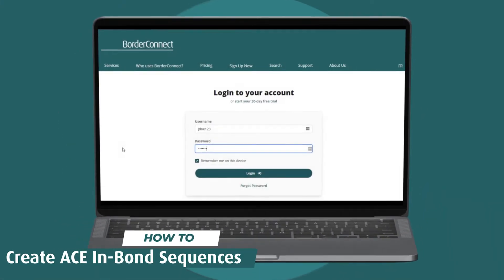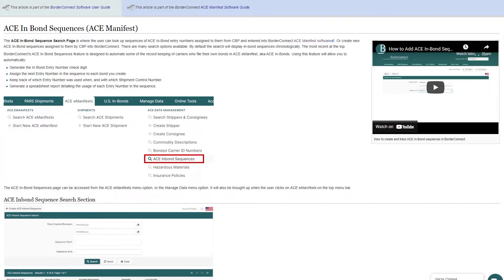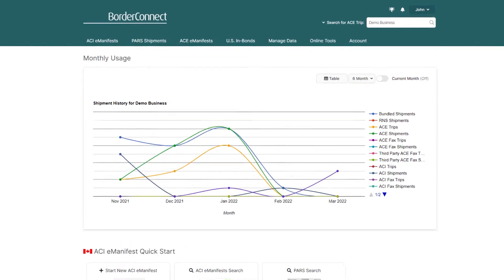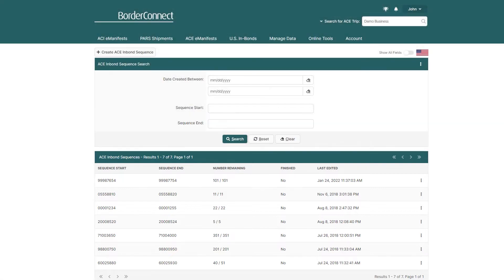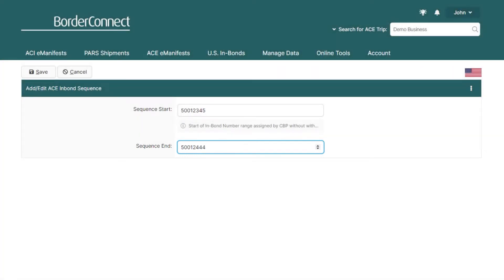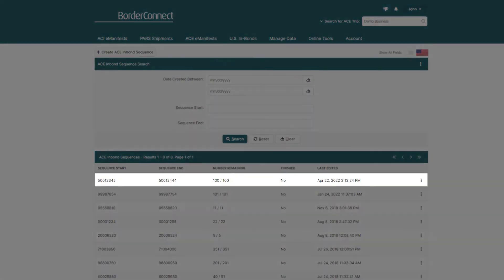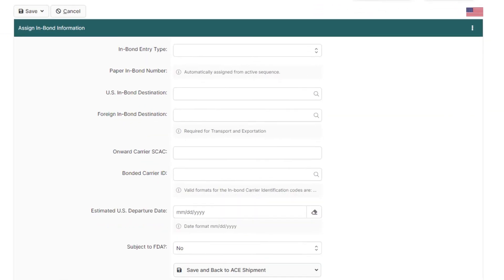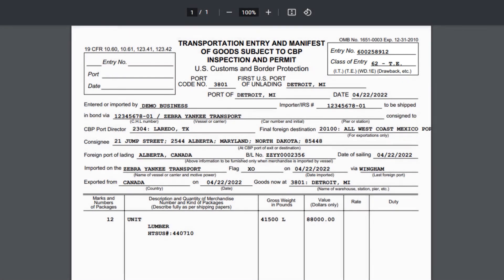How to Create ACE In-Bond Sequences in BorderConnect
In this tutorial video, I will show you how to add U.S. In-Bond sequences to BorderConnect and automatically add them to an ACE In-Bond using BorderConnect eManifest software.

I will show you where to add in-bond sequences once you receive them from CBP, how to track and manage in-bond sequences and how to add them to BorderConnect.

Additionally, I will also show you how to automatically add the sequences to an ACE In-Bond shipment and how it will also automatically show in a printed CBP form 7512.